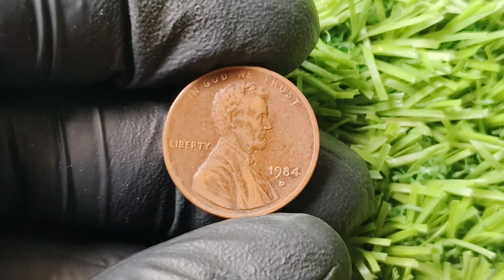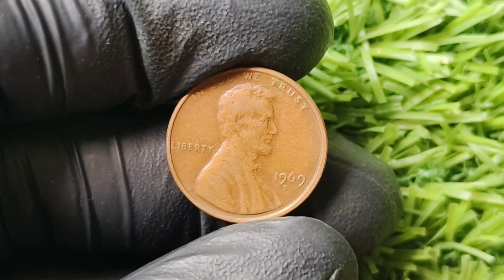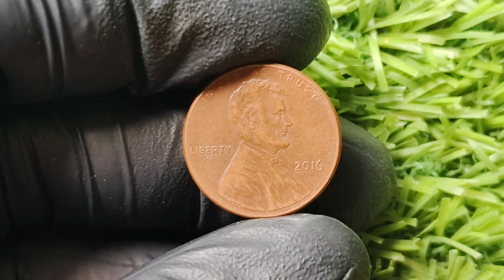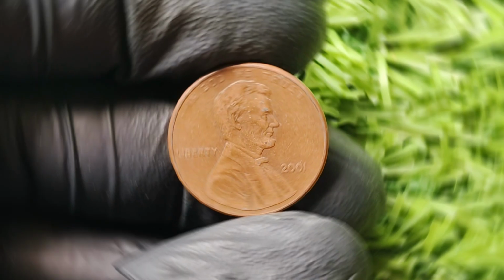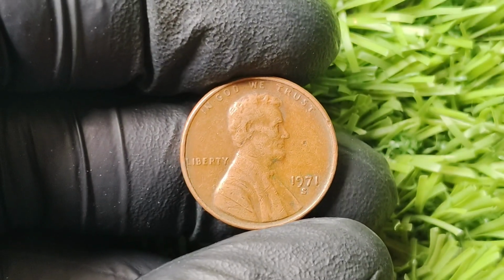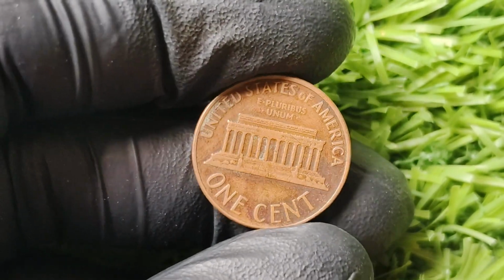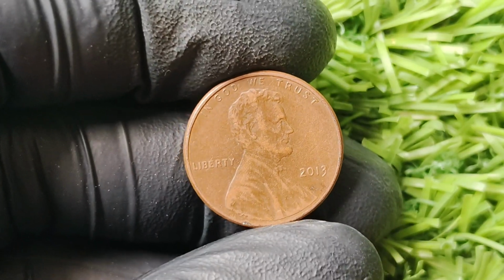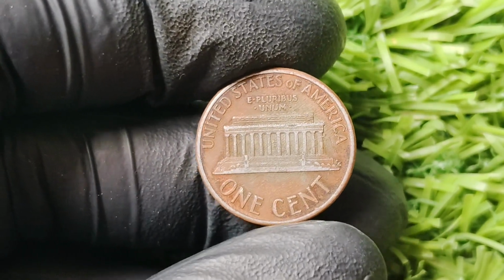US 1982 No Mint Mark One Cent Coin United States LINCOLN'S PENNY Worth big Money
In this video we look at the US 1982 No Mint Mark Lincoln One Cent Coins - United States Penny coins

This channel  is all about Numismatic, antique and rare coins and notes. Here you find information about coins and notes which are antique and unique.